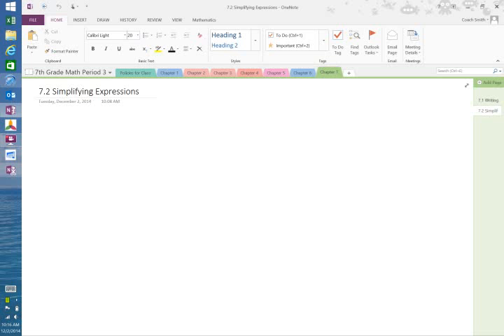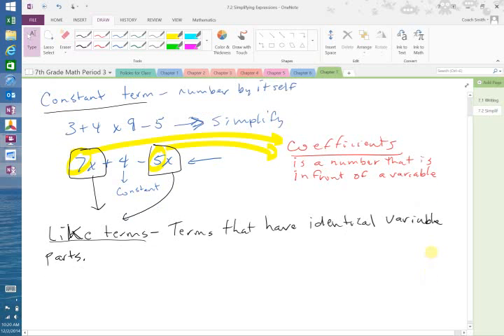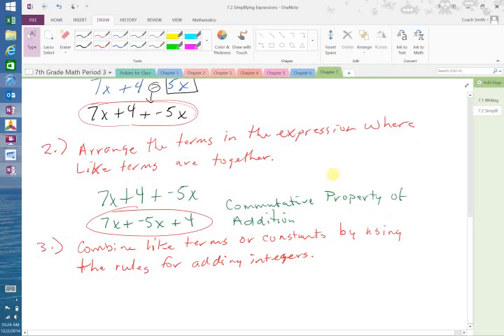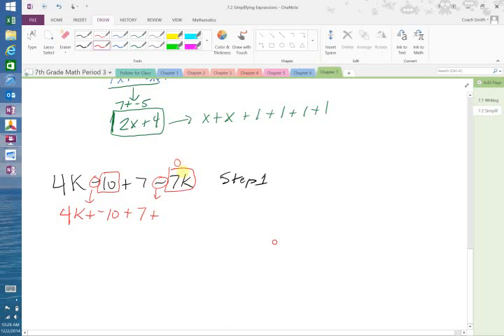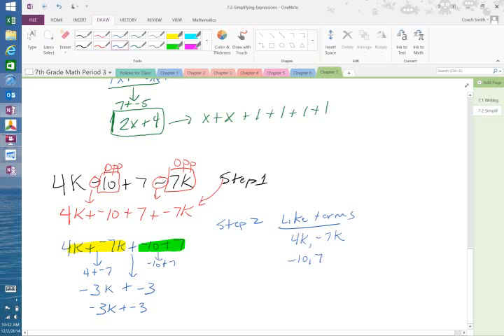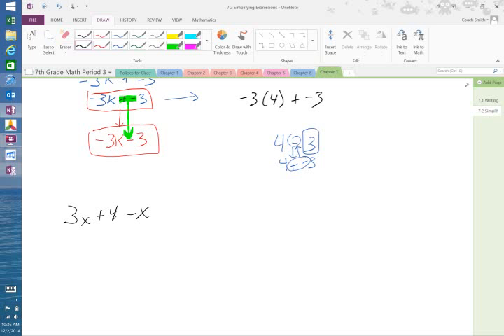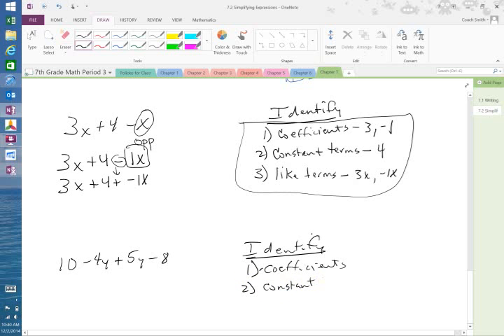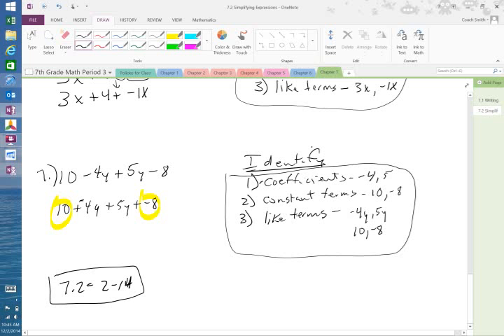7.2 Simplifying Expressions 2014